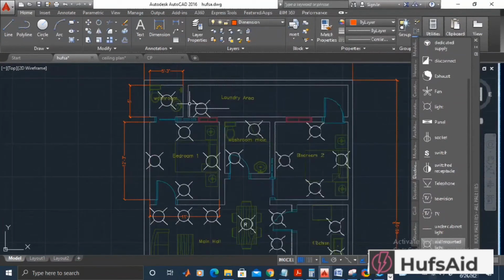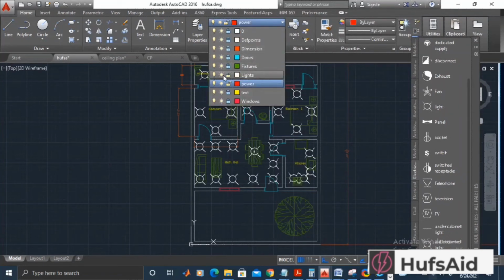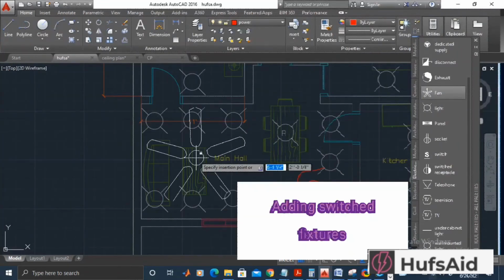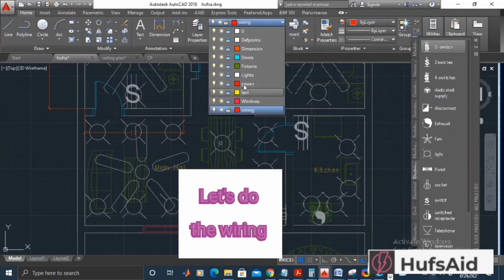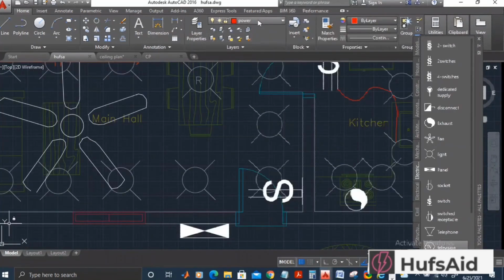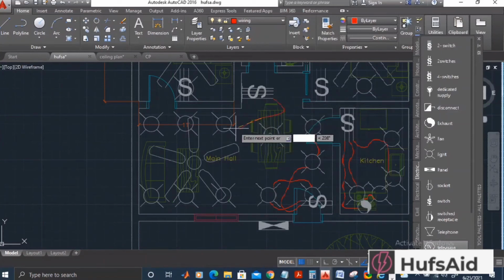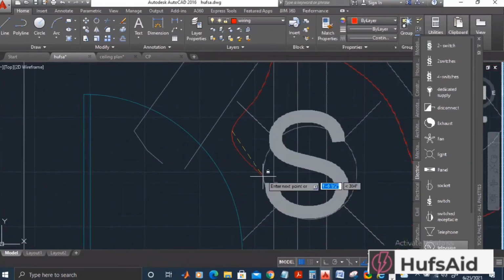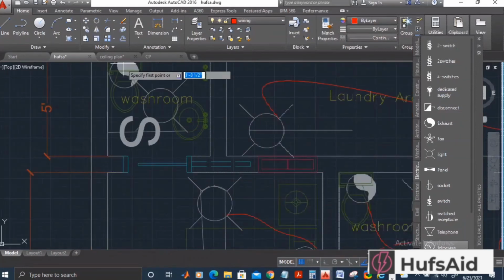Electrical Designing [Part 3]: Adding Switches and Switching the devices in AutoCad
In this video, blocks are used from the pallet we made in the previous video (Electrical Designing Part 1)
and from the imported blocks(symbols) symbol of light is placed according to the reflected ceiling plan exported from Dialux Evo

Interested in Electrical Designing? follow this playlist you will learn all the important aspects and concepts of electrical design engineering